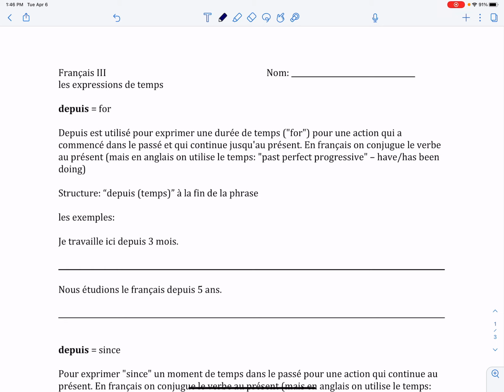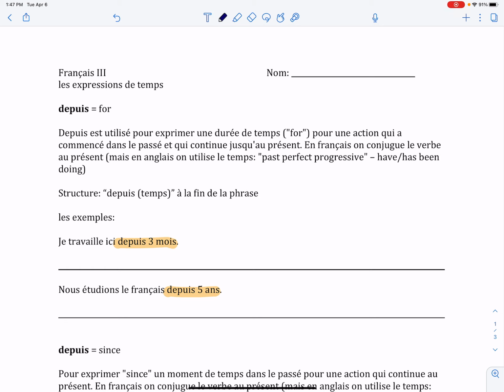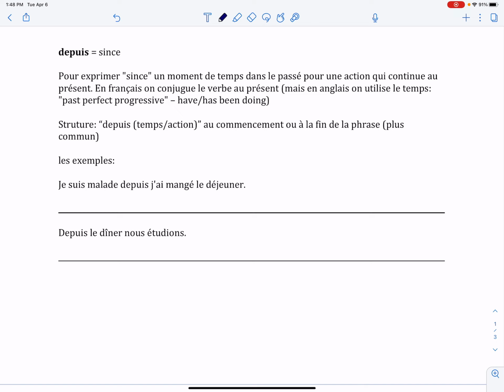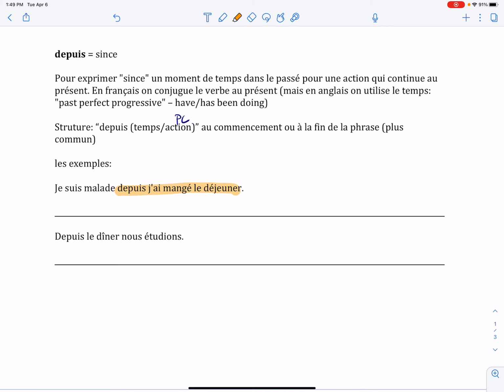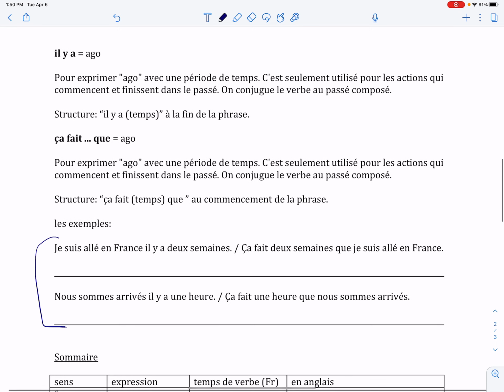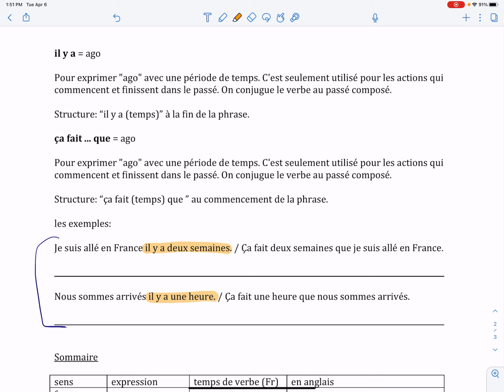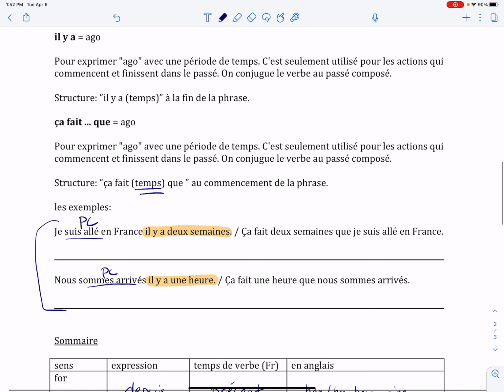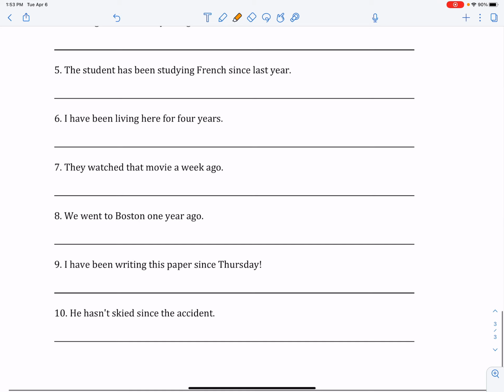les expressions de temps